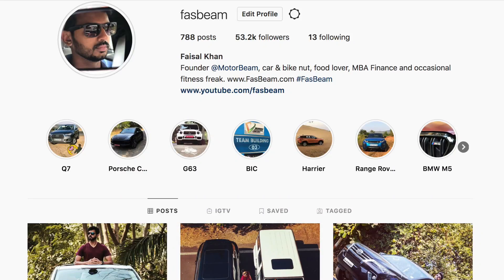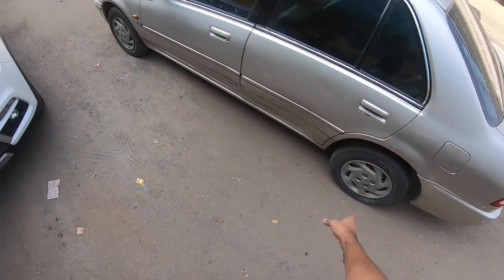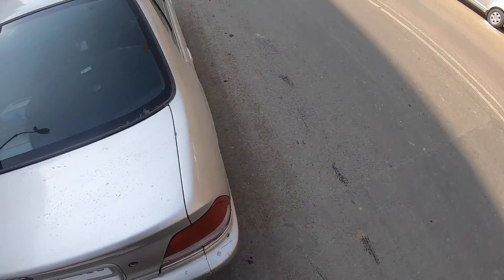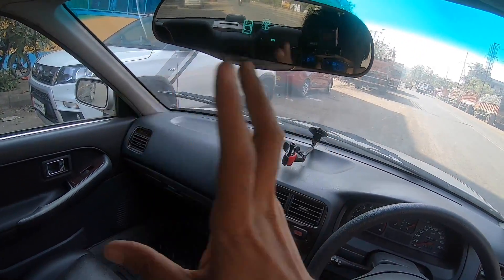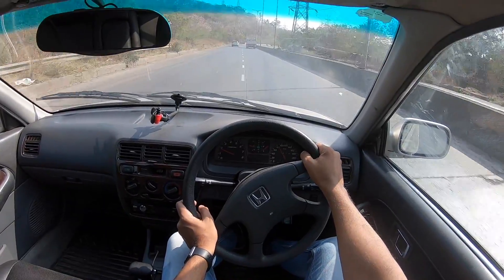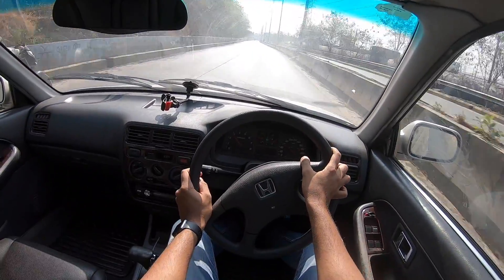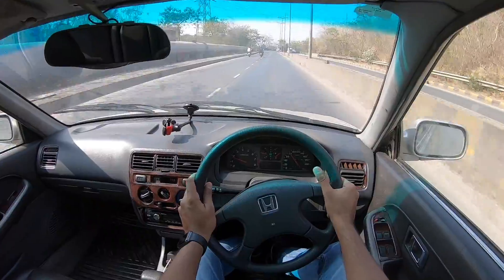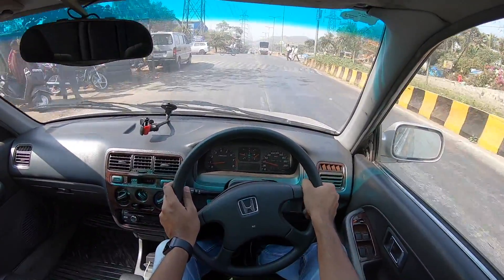Old Honda City - AT With No VTEC | Faisal Khan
Here is the most detailed review of the Old Honda City, I tell you everything about the design, interior, features, performance, ride, handling, braking, steering, price and of course give you a verdict on whether you should buy the Old Honda City in India. This Old Honda City review is a long drive one with a real-world perspective of first generation C-segment sedan from Honda.

Follow FasBeam On